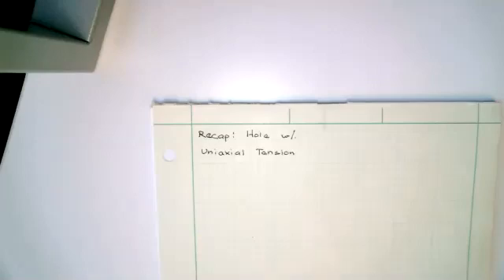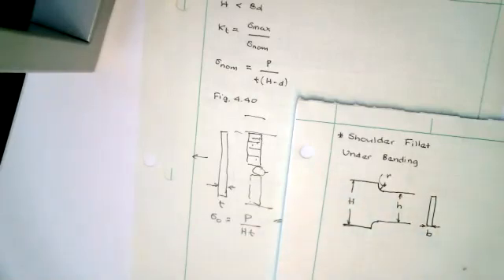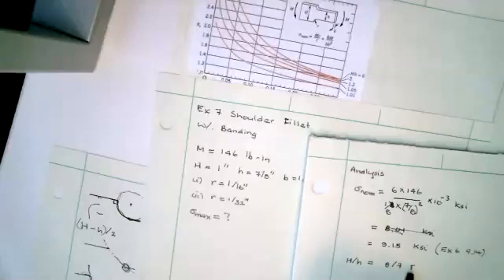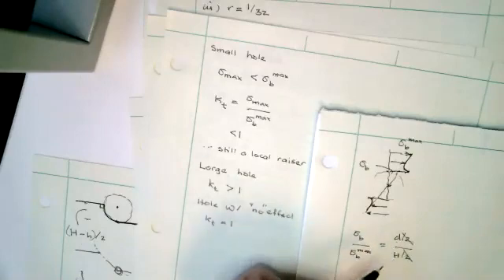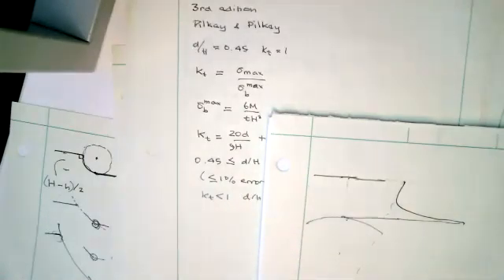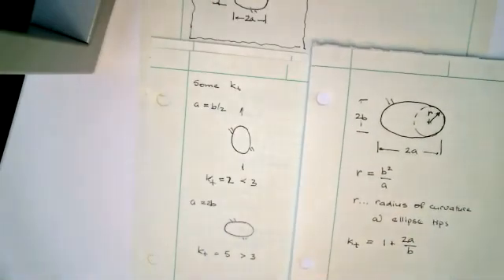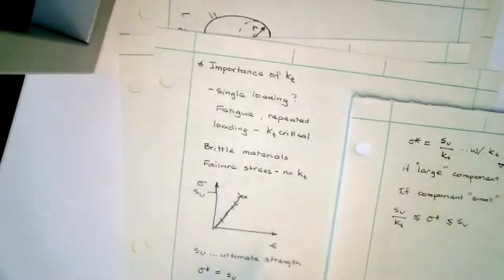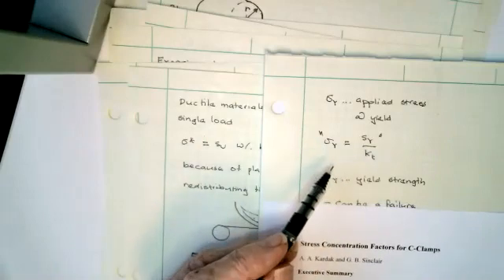ME 4244 Machine Design Lecture 3_February 1, 2021